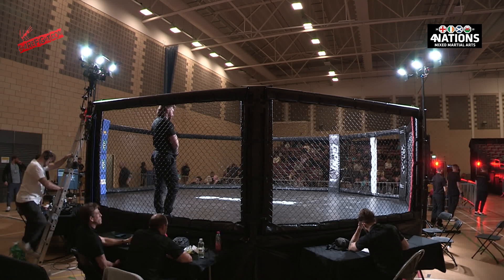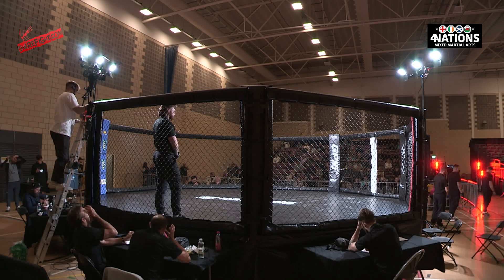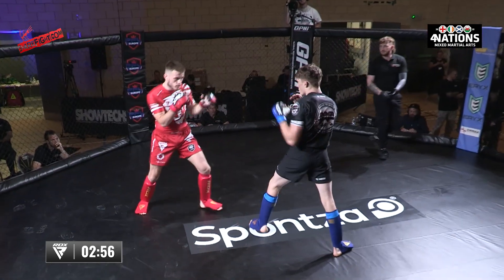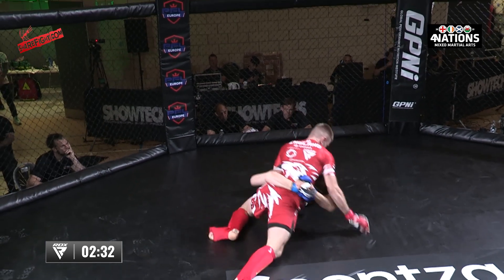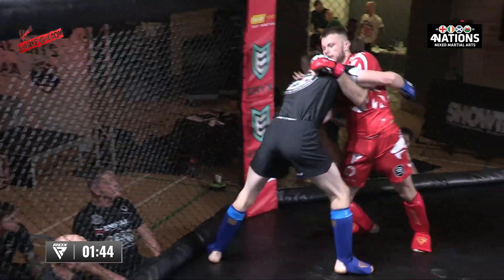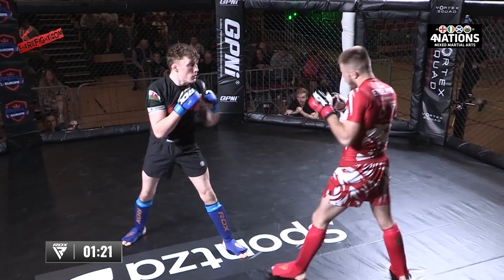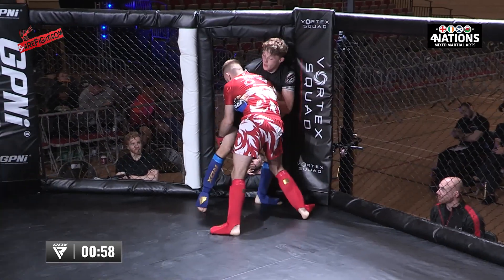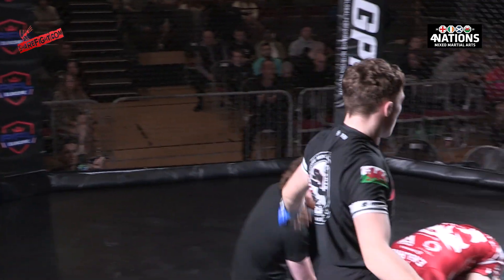Kane Darcy Vs Aaron Bolton | EMMAA 4 Nations 23 (Day 1)